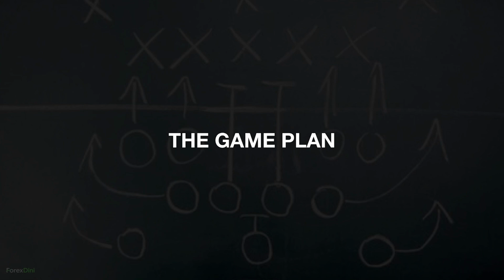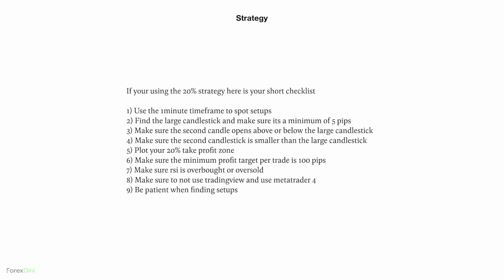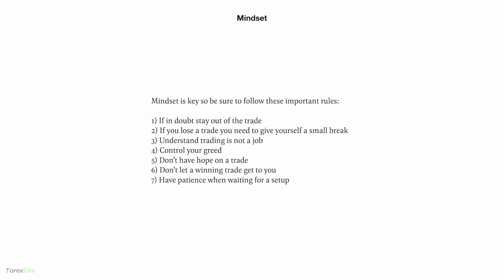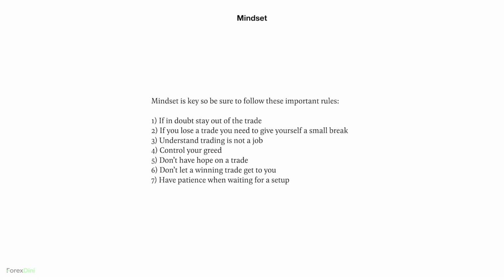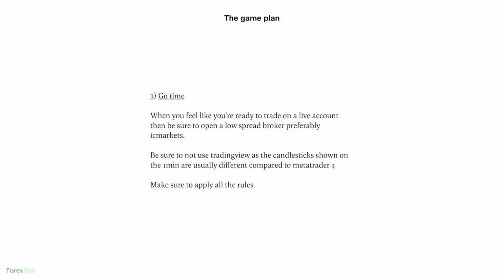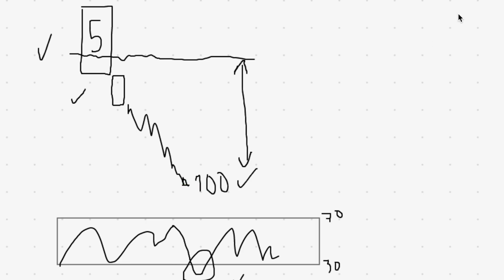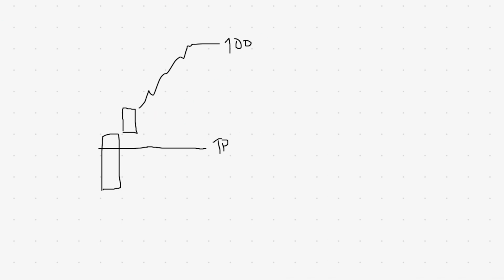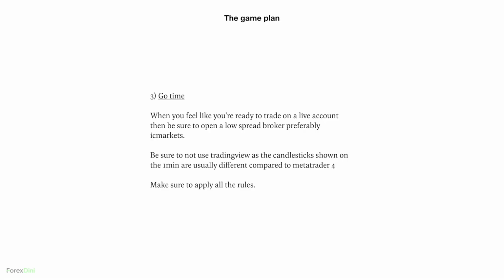My Complete 1 Minute Forex Trading Strategy + Rules 2022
In this video, I talk about my forex trading strategy and also the different rules I have. Forex is about investing your capital and so with money at risk it is always best to learn before you trade.